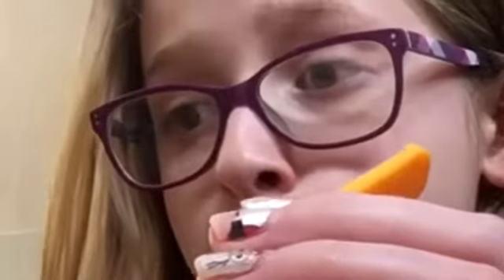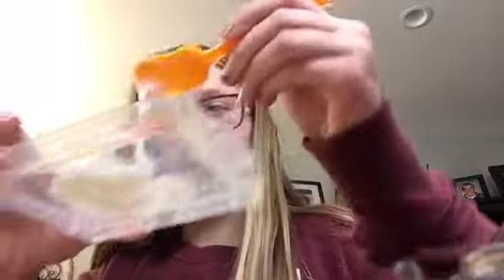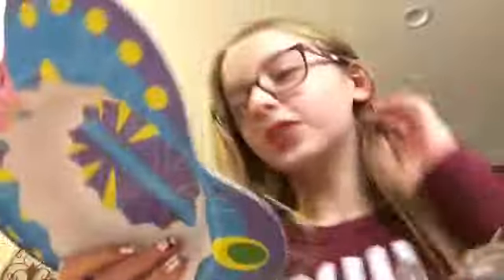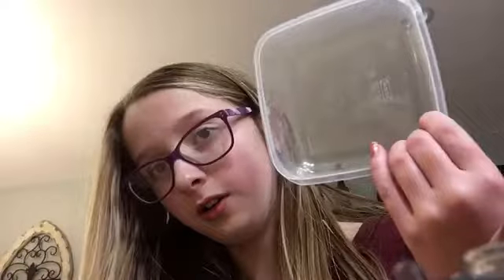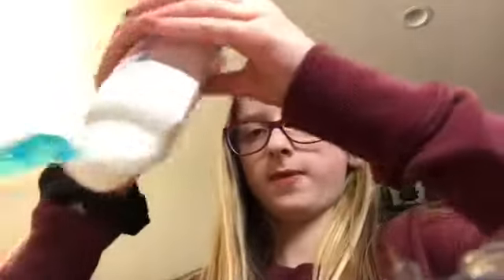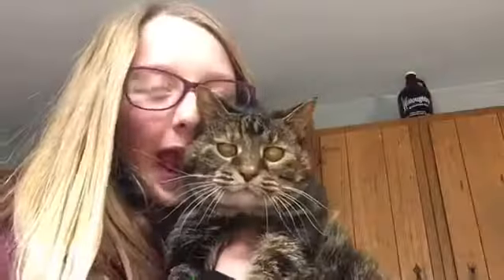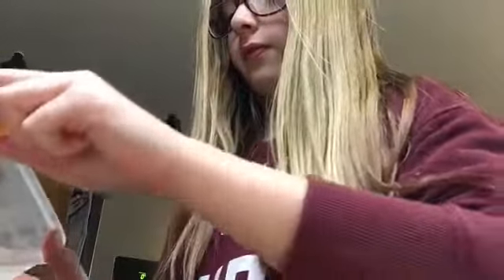Shampoo slime...will it work probably not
Yeahhhhhh